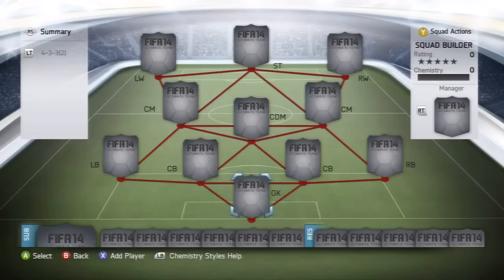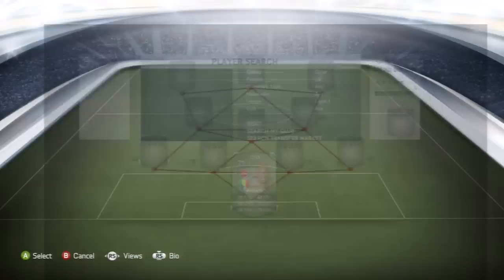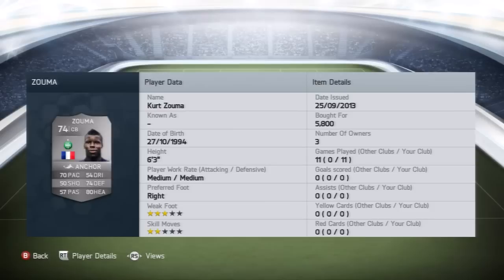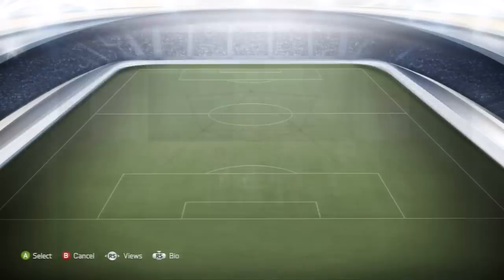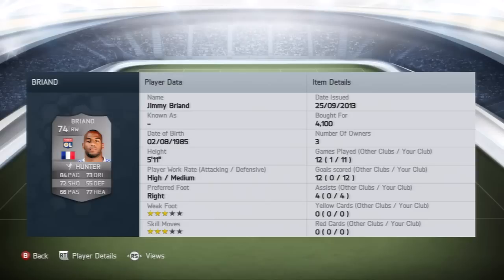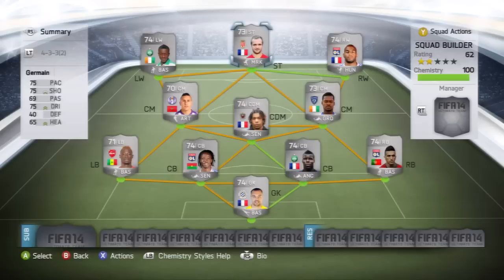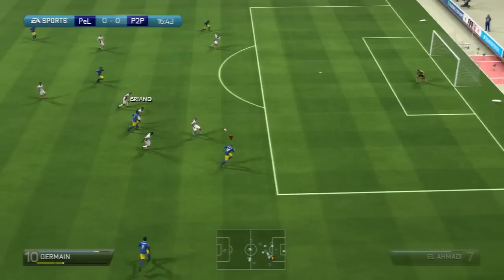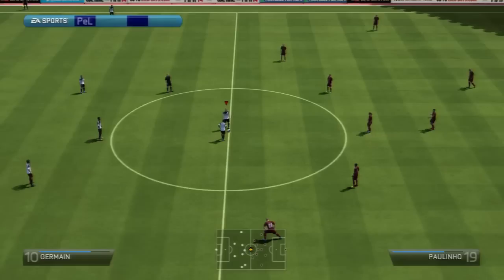Fifa 14 Ultimate Team - Ligue 1 Silver Squad Builder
Fifa 14 Ligue 1 Silver Squad Builder - Another squad builder for you guys showing my French Ligue 1 Silver Squad. An amazing squad considering the price with plenty of outstanding attackers and one of the best silver defenses you'll find!